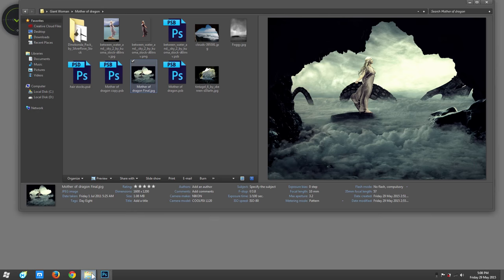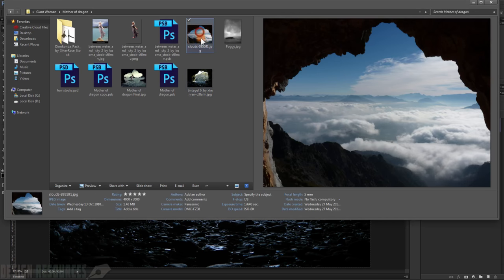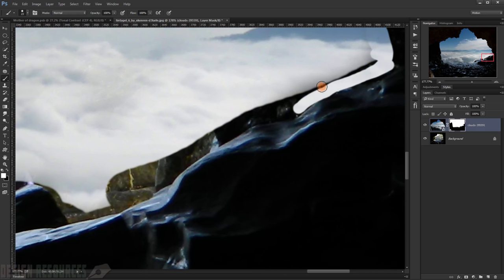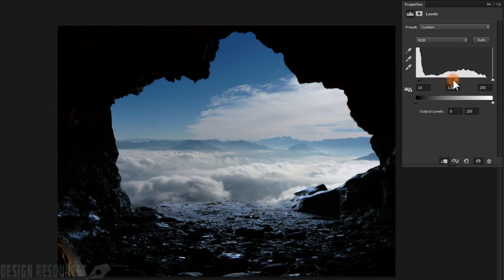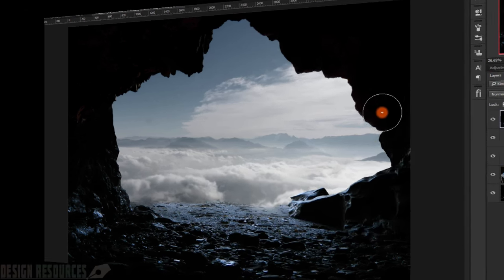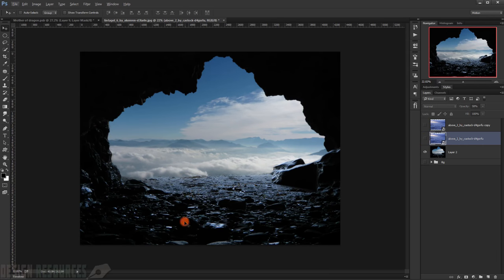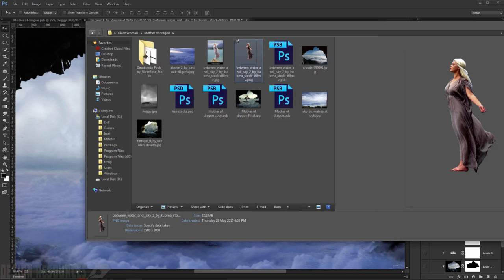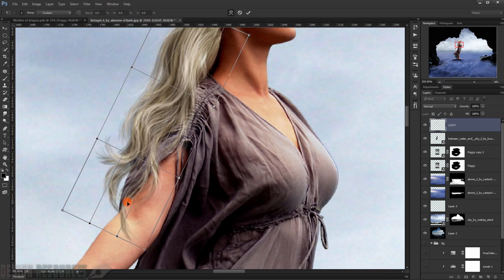Mother Of Dragons Photo Manipulation — Photoshop Tutorial #1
In this tutorial we'll see how to create a Fantasy scene of a women standing next to a Dragon ''Mother of Dragon" that is inspired by the great TV show "Game Of Thrones". So we'll learn how to create a cave by transforming and merging rocks along with the sky and all the other pictures to finally blend everything using Color Efex pro 4 plugin.

TUTORIAL RESOURCES